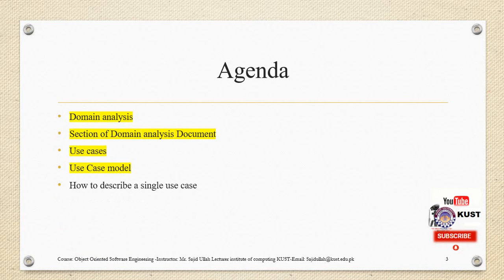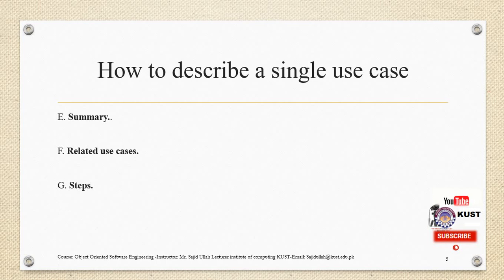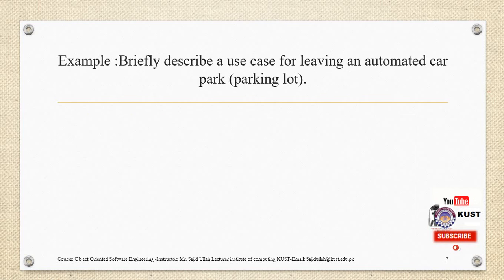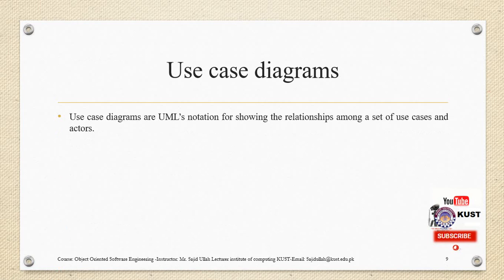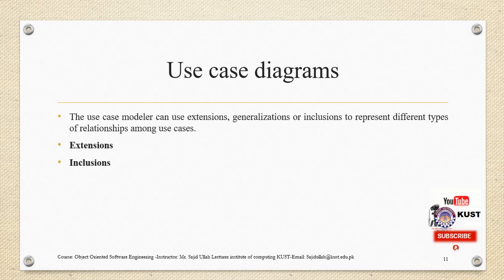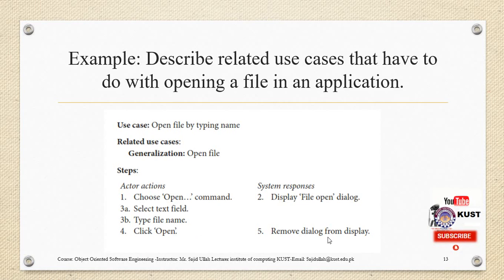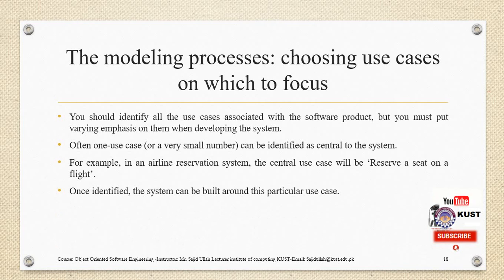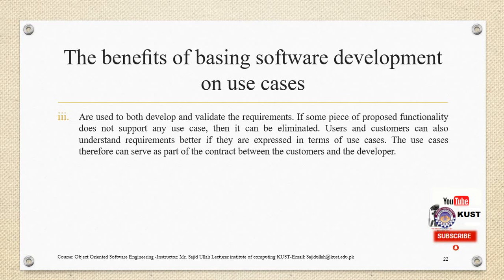Developing Requirement || Single Use Case || Use case Diagram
Developing Requirement || SE-201 || Lecture 5 || by Mr.Sajid Ullah